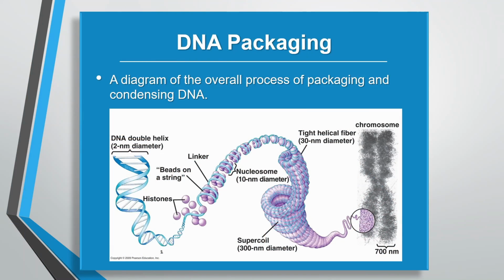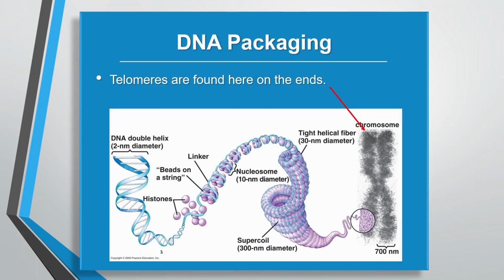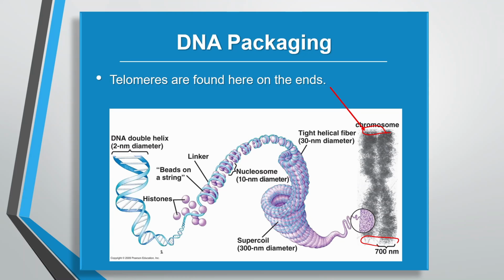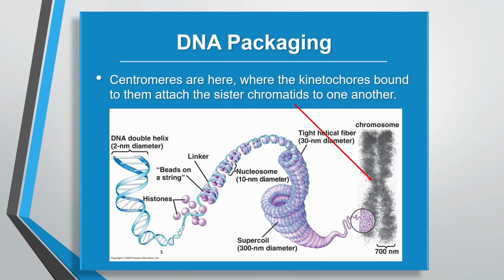The Structure of DNA - Part 6: Cell Cycle Regulation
This video explains how the elements of cell division and the cell cycle could not have arisen via evolution.

Sources cited in this video:
1.  Pearson common core literature.  Upper Saddle River, N.J: Pearson Education, Inc., 2009.